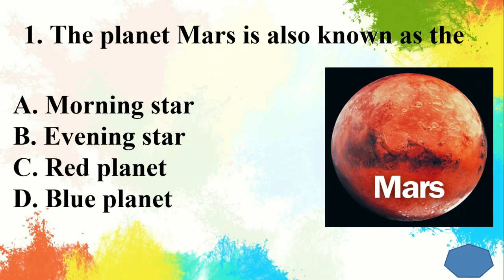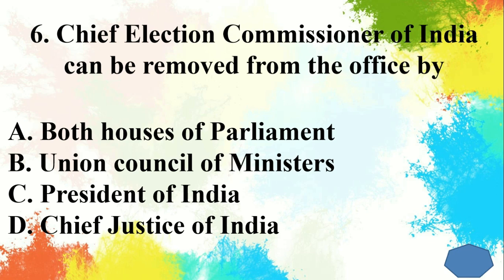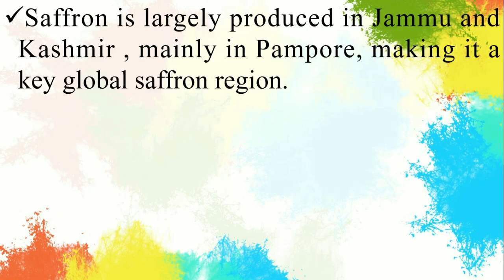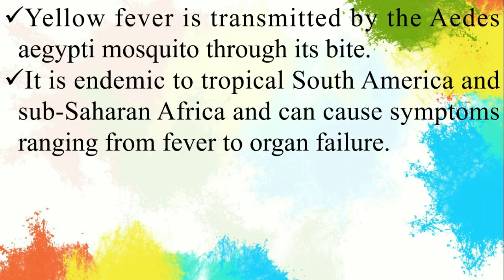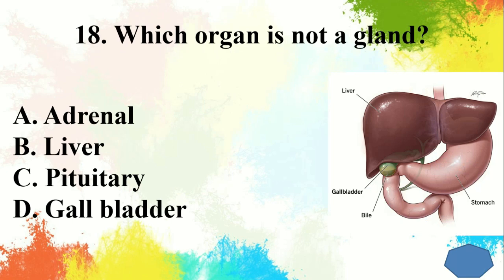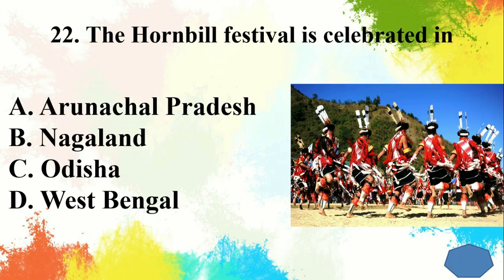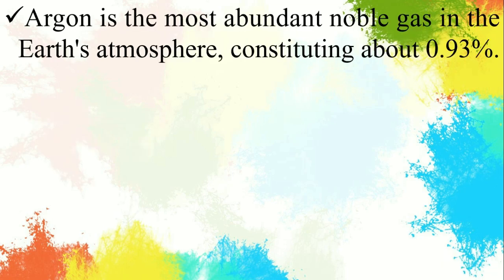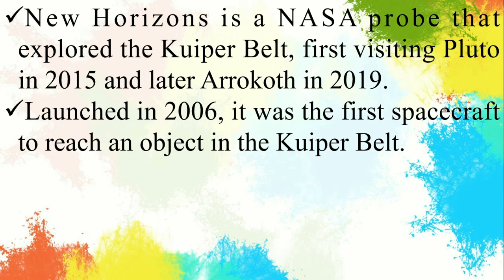gk quiz, gs, GK questions and answers , gk in english , gk ke question , general knowledge question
gk questions and answers | gk quiz | gk in english | gk ke question | general knowledge questions

GK
gk
gk videos
Important GK Questions and answer for Competitive Exams
gk Quiz
gk study
Important gk
most important gk
competitive gk quiz
competitive general kno
gk question in English
GK Question Answer
India GK
English gk
Samanya gyan
gk questions
 india gk in english
2024 gk questions and answers
gs for competitive exams
gs questions for competitive exams
gk quiz
gk quiz in english
gk quiz in hindi
gk quiz questions
gk quiz for kids
 gk quiz for class 10
gk quiz on india
gk quiz competition
gk quiz for class
geography gk question
geography gk in english
gk question english mein
competitive exam preparation english
india gk
competitive exam preparation motivation
competitive exam channel
competitive exam preparation maths
general awareness questions 2024
competitive exam preparation classes
gk
gk questions and answers
gk question
general knowledge
gk questions
g k
general knowledge question
g k questions and answers
gk ke question
question
general knowledge questions and answers
samanya gyan
g.k questions in english
gk question answer
gk ke sawal
knowledge
question answer
general knowledge questions
gk knowledge
जनरल नॉलेज
जीके

PDO
gktoday
gk tricks
gk study adda
gk video
gk live
gk by khan sir
gk today current affairs
question
सामान्य ज्ञान
general knowledge ke question
gk knowledge
gk dijiye
general class
general knowledge ki video in hindi
general knowledge gk
General knowledge video
General knowledge 2023
general knowledge for kids
general knowledge quiz
general knowledge questions
general knowledge
general knowledge prashn
general knowledge trivia
जनरल नॉलेज
general knowledge video
general knowledge 2024
general knowledge in english
general knowledge gk
general knowledge questions in english
gk question
general knowledge
gk shorts
gk for tamilnadu
gk for karnataka
gk for uttar pradesh
gk for bihar
जीके
gk for kerala
gk for andra pradesh
gk for central exams
g.k questions in hindi
general knowledge questions
gk for national exams
general knowledge question
g. k
quiz
g k question
gk gs
gk ke sawal
gk ka question
जीके क्वेश्चन
gk 2020
gk 2021
gk 2022
gk 2023
GK 2021
GK 2022
GK 2023
g,k
जीके के सवाल
gk general knowledge
gk knowledge
gk questions and answers 2022
gk questions and answers 2023
gk questions and answers in hindi

gk ke questions